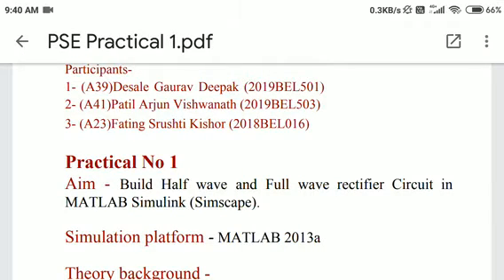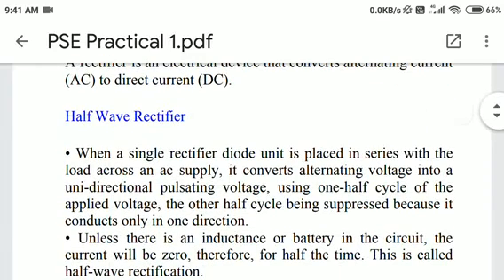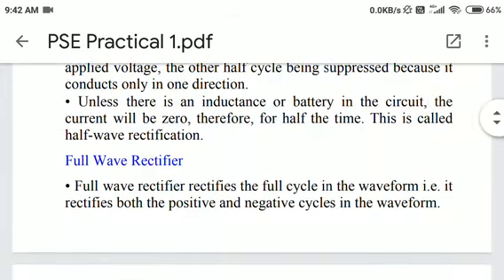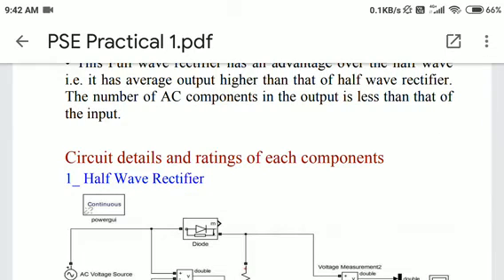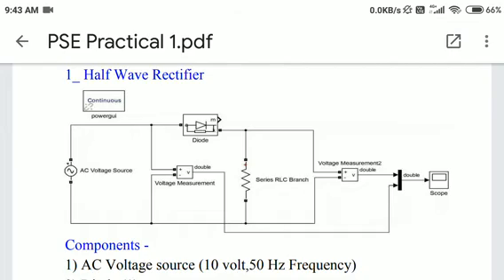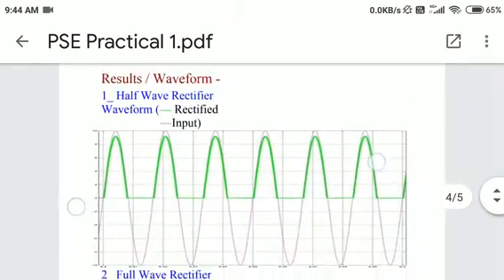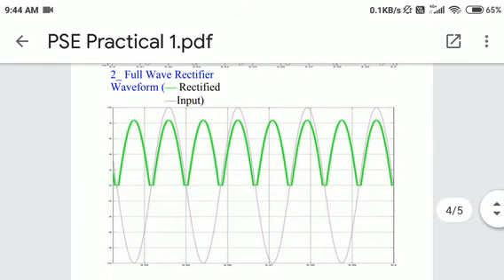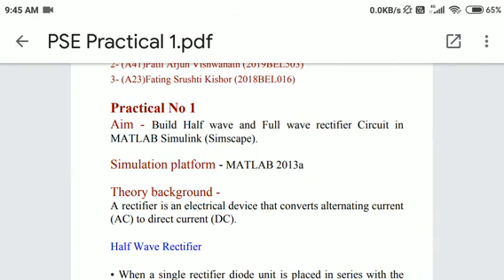Half wave and Full wave rectifier output waveform using MATLAB Simulink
Here in this video I have performed the Practical Entitled "Build Half Wave Rectifier and Full Wave Rectifier using MATLAB Simulink"...
Initially I start with the Theoretical Background then followed with Circuit Diagram and Output Waveform which is need to get at the end of the Practical...